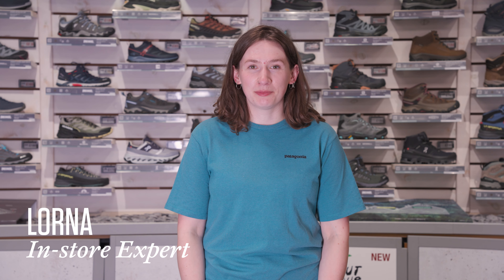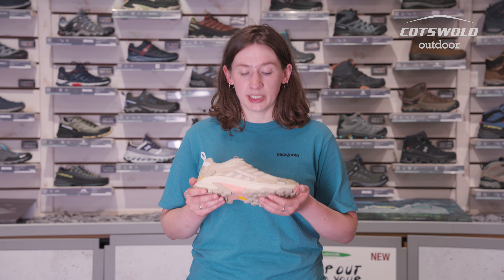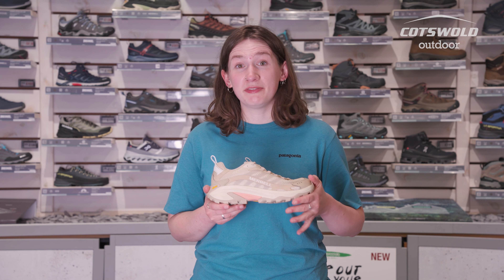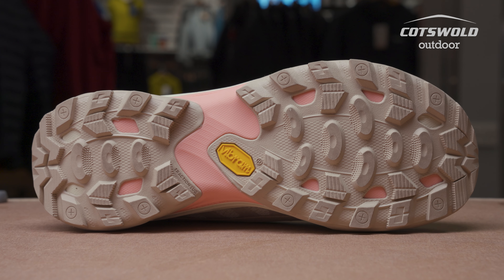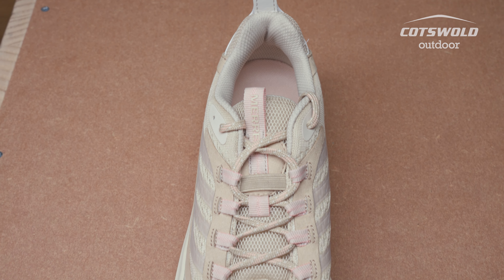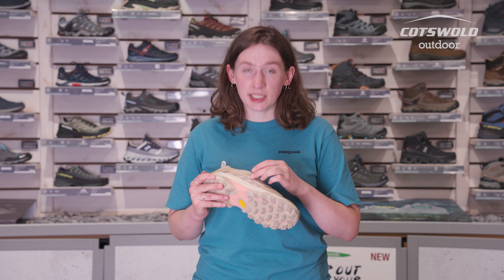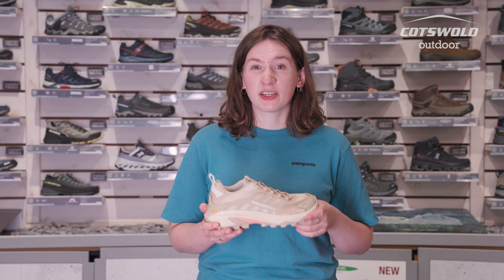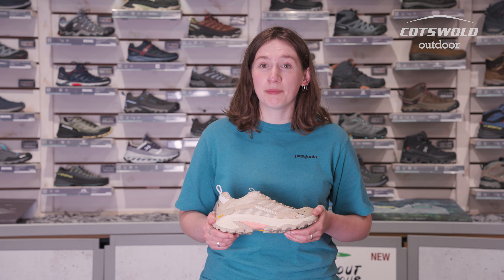Merrell Womens Moab Speed 2 Shoes Review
0:07 For what types of activities are the Merrell Moab Women’s Speed 2 shoes ideal?
0:16 What alternative does Laura recommend for more technical terrain?
0:21 Why did Laura's aunt choose these shoes for her trip to America?
0:33 What are the environmental benefits of these shoes?
0:38 What type of sole do the shoes feature, and what are its benefits?
0:46 What are the benefits of the Float Pro midsole?
0:54 How does the breathability of these shoes affect their comfort?
0:56 Do these shoes feature a waterproof membrane?
1:03 What is the function of the flex plate in these shoes?
1:09 What type of sole is used, and what is its benefit and drawback?
1:18 What alternative shoe does Laura suggest for use on tarmac or concrete?
1:26 Where can customers go for more advice or a free footwear fitting service?